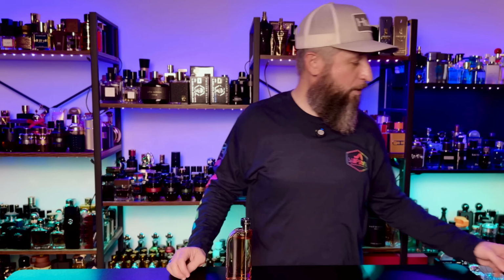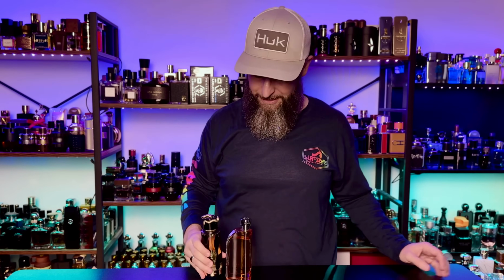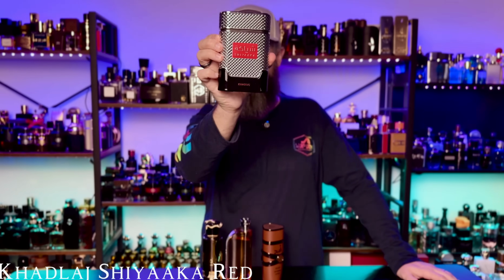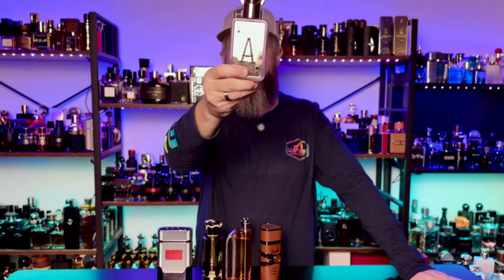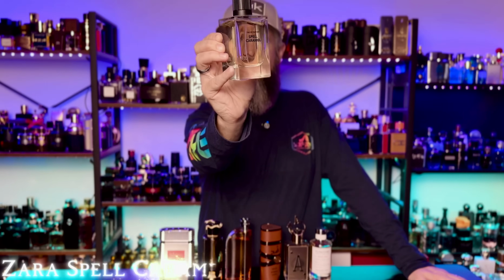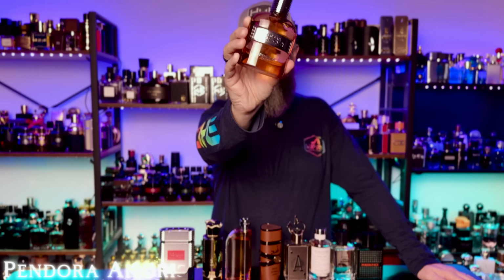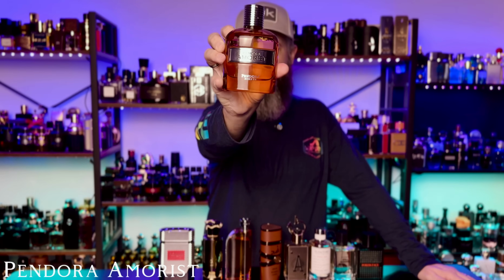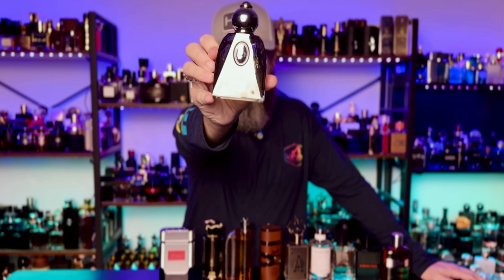10 AWESOME CLONE FRAGRANCES THAT MAKE EXPENSIVE COLOGNE FEEL LIKE A WASTE OF MONEY!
Fragbar Amazing Affordable Clones!

Pick Up Fantastic Clones of Nearly Anything: GENERIC PERFUMES
Codes: (I do not make any money off of these codes BTW)